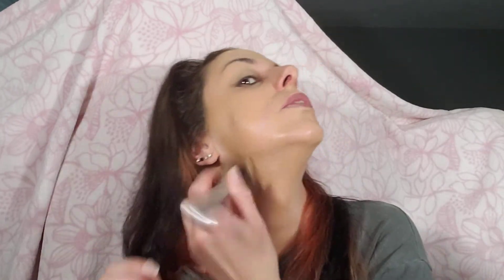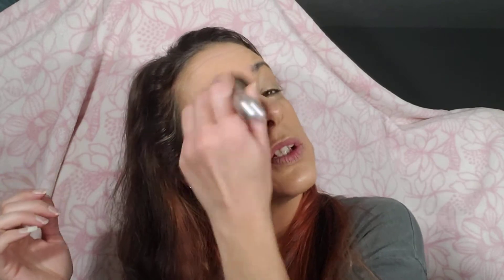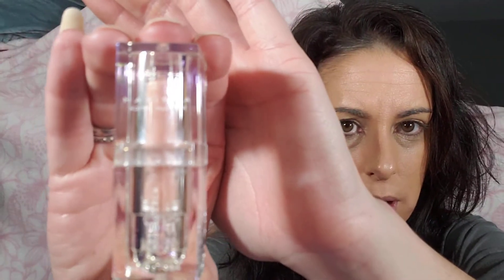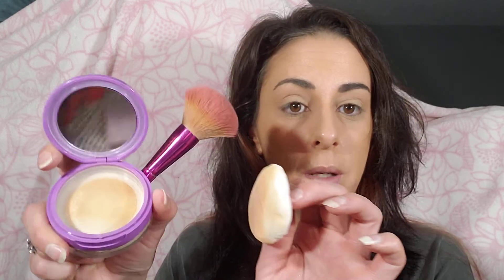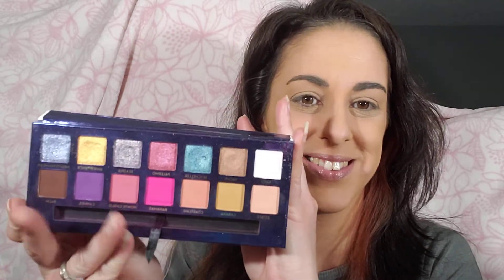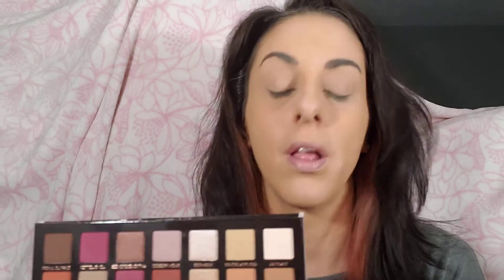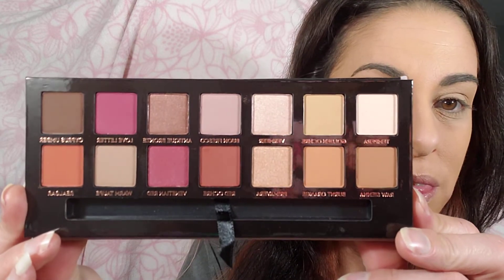unboxing/eye to do with Modern Renaissance palette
unboxing my monthly goodies from Ipsy. and trying some on.

items used

Anastasia BH:
          Modern Renaissance palette
           Lash Brag Volumizing Mascara
          Brow Pen - dark brown
          DipBrow Gel - dark brown

the Beauty Crop:
             Stuck on You eye primer

Morphe:
        Continuous Setting Spray

Towers 28 Lip Jelly
Moroccan Magic

  photo focus setting powder translucent
    color-coded kohl eyeliner

Seraphine Botanicals Luna Liner

It Cosmetics
       CC+ Foundation- medium
        Brushes for Ulta No. 115

111Skin
        Rose GoldRadiance Booster

Dos of Color concealer light medium